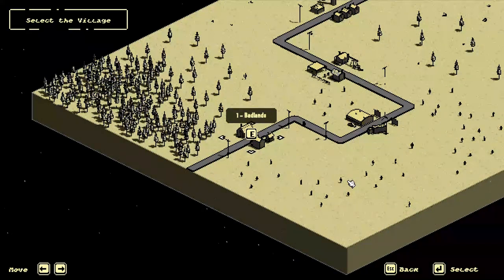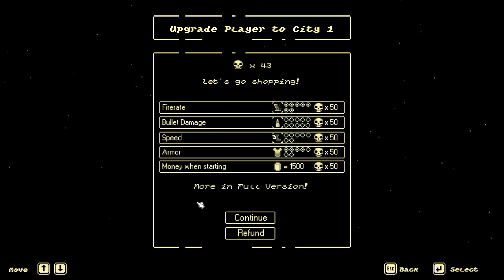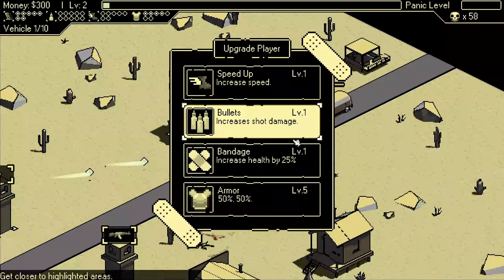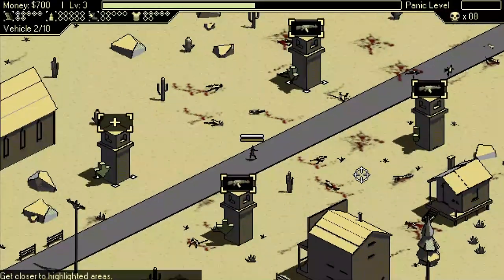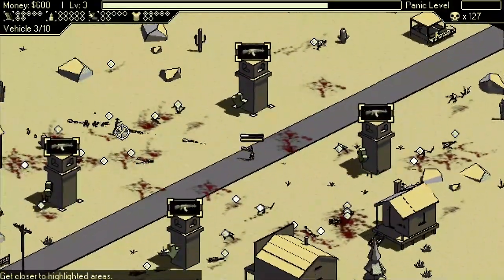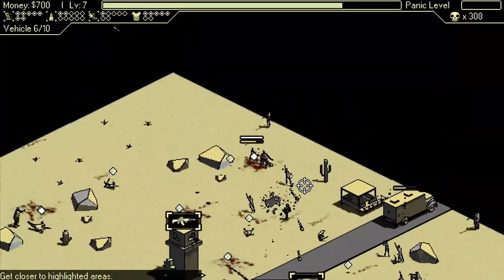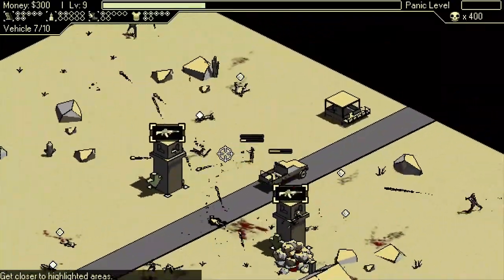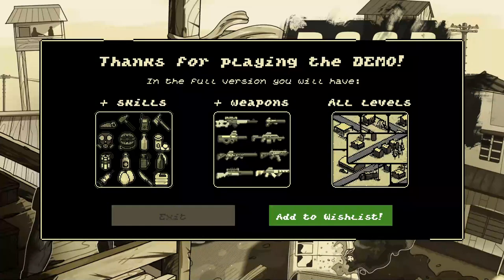Road Defense: Outsiders - Free Steam Demo!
Taking a look at the Tower Defense / Action Roguelite hybrid, Road Defense: Outsiders. This retro action defense game from Minicactus Games has a free demo you can play right now!